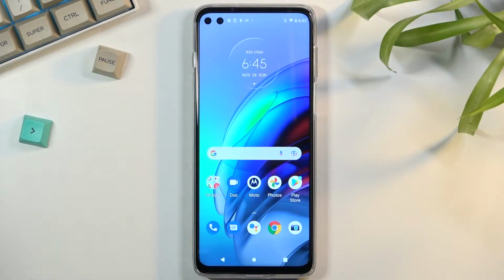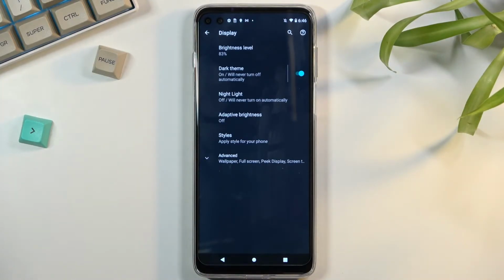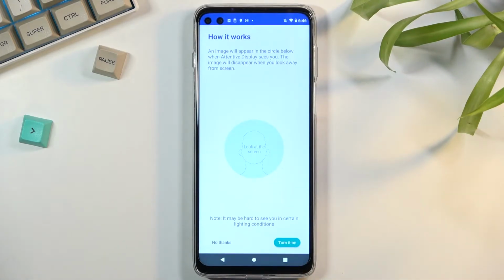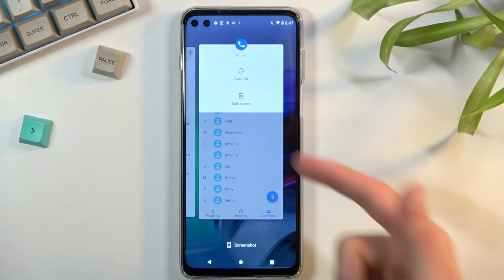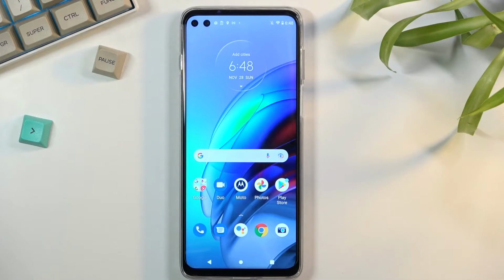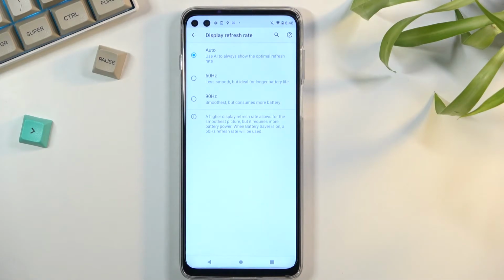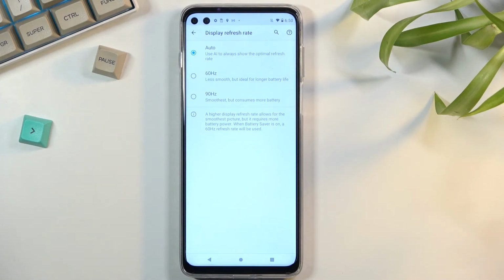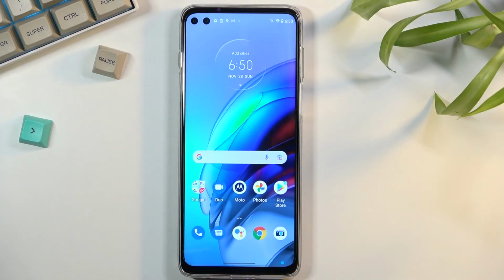Top Tricks for MOTOROLA Moto G100 – Cool Apps / Best Options / Super Features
Learn more information about MOTOROLA Moto G100:
Hi there! If you just bought yourself a new MOTOROLA Moto G100 and you’re wondering which cool features and options it has, then we prepared this video for you! In today’s video we’re going to introduce you to the most cool apps you can install on your MOTOROLA Moto G100, it’s best features and options and so on. So if you’re interested in which awesome features your MOTOROLA Moto G100 has, and want to learn how to use them, all you need to is just watch this short tutorial to the end, follow the instructions described by our specialist and try these features out on your MOTOROLA Moto G100 yourself.

How to find the best options in MOTOROLA Moto G100? How to locate super features in MOTOROLA Moto G100? What kind of useful options has MOTOROLA Moto G100? How to make usage of MOTOROLA Moto G100 easier? How to use top tricks for MOTOROLA Moto G100?